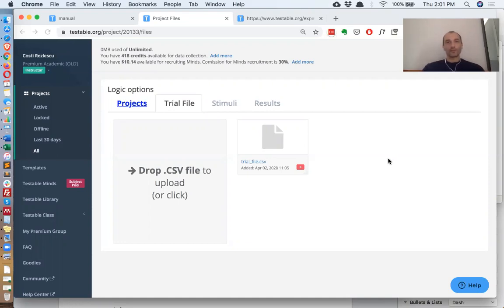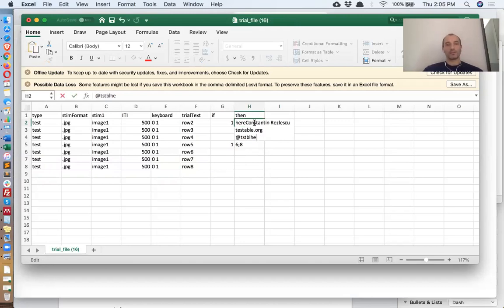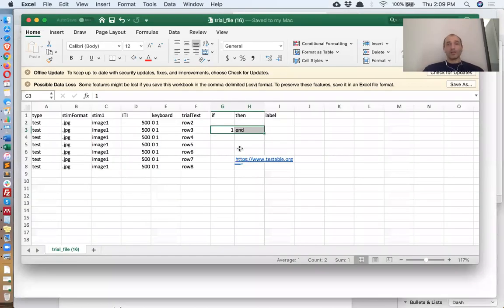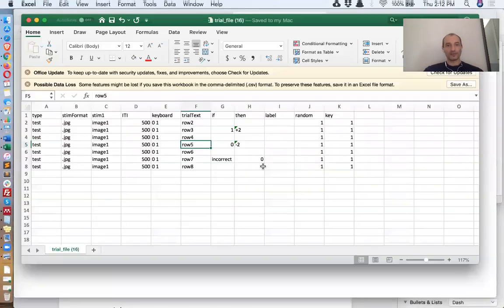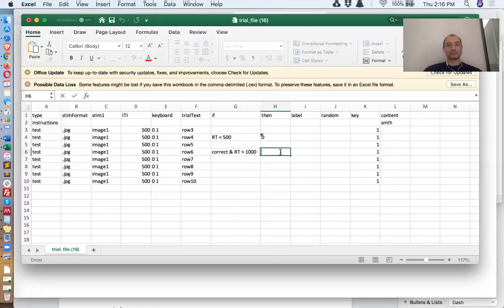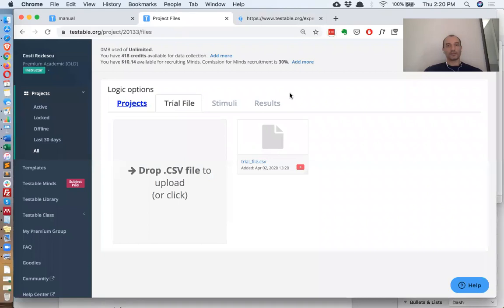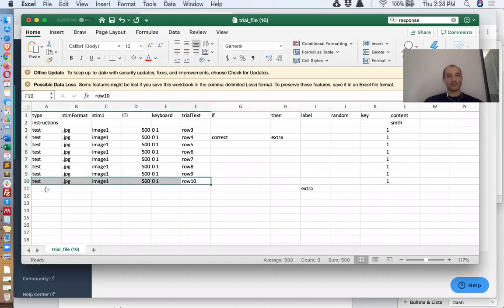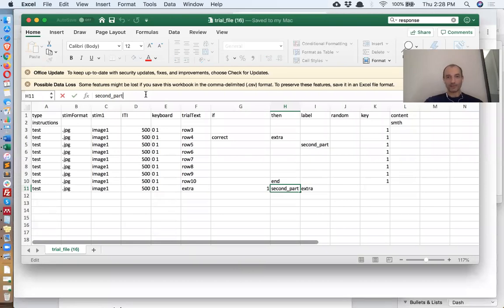Testable in-depth: Logic and branching